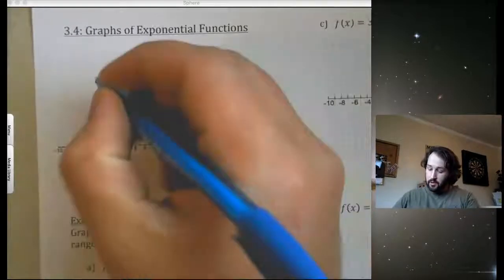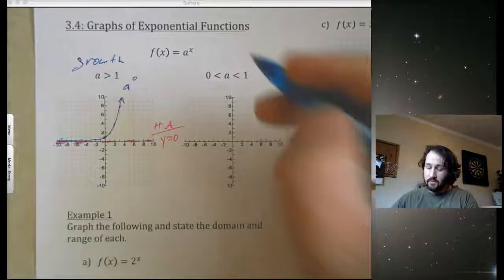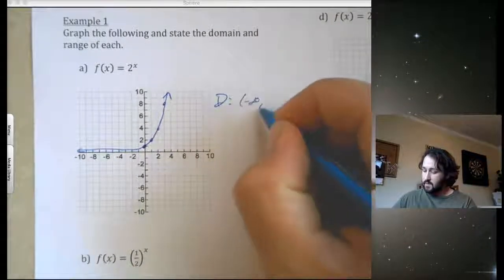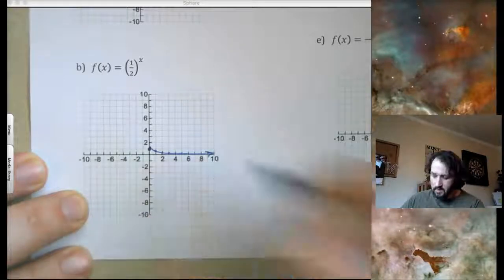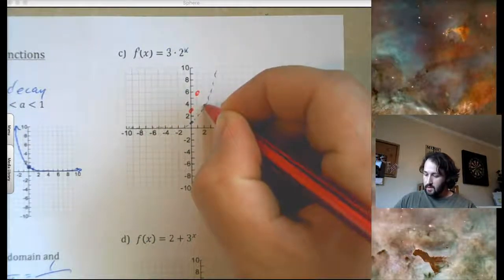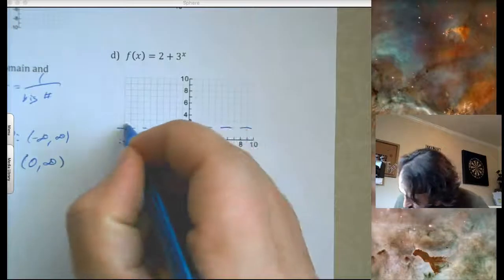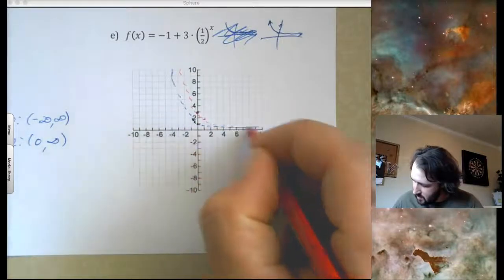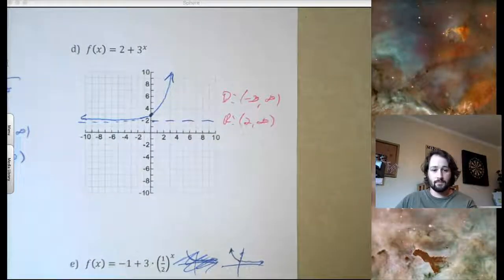3.4: Graphs of Exponential Functions (APEX)